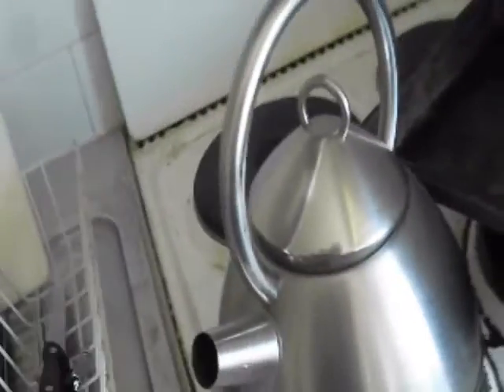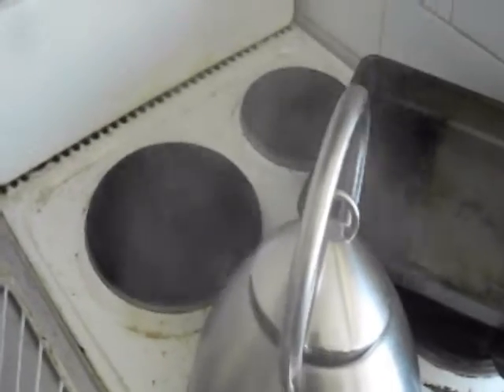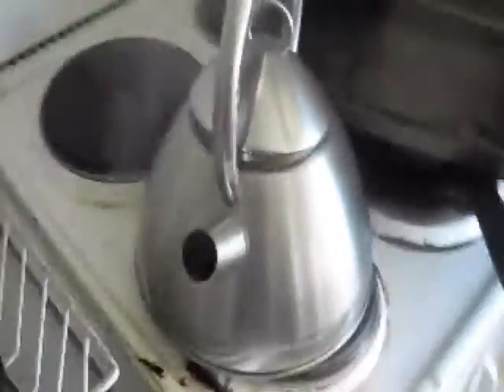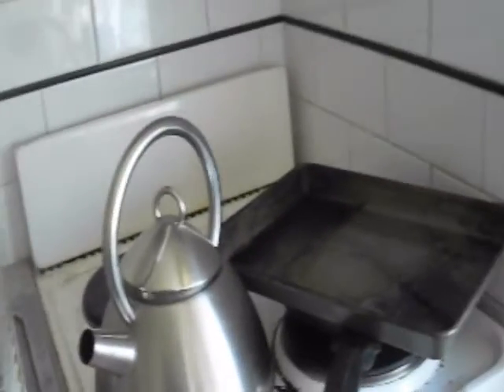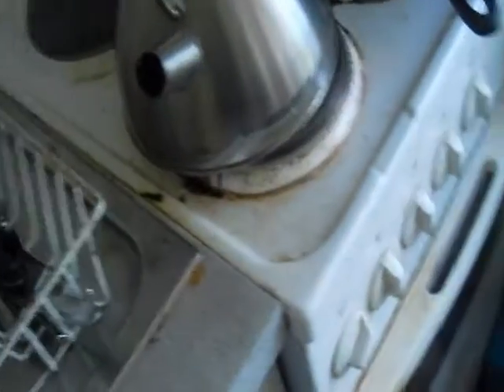How To Get Labells Off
This content is mine.  I wrote, produced and own all exclusive, commercial and publishing rights to the song and video, and that you are not signed to a record label